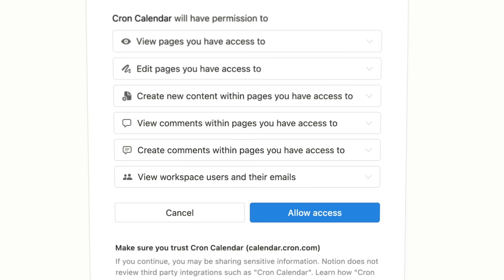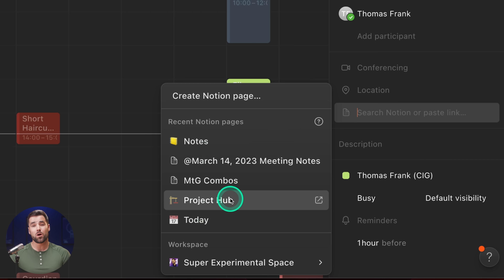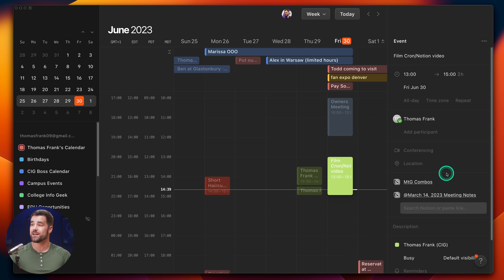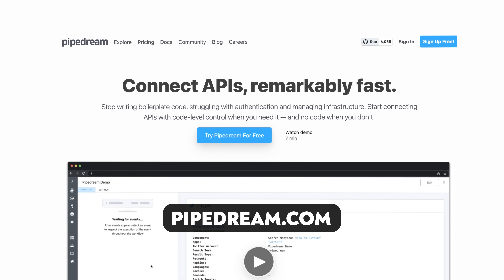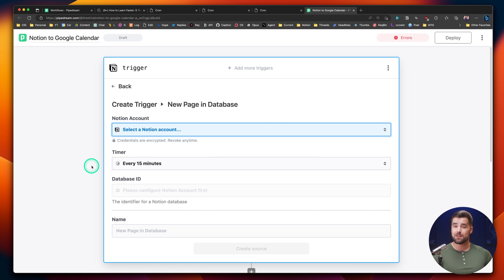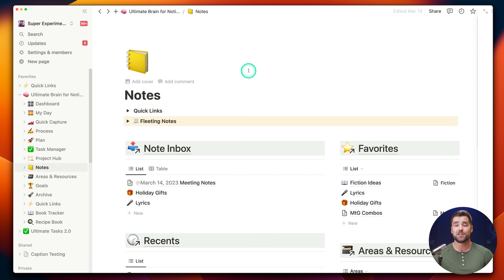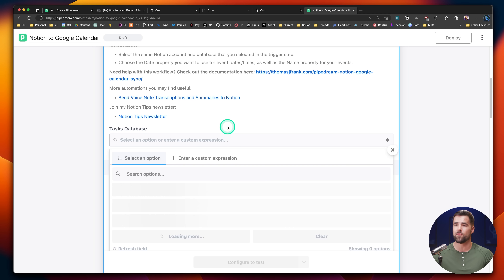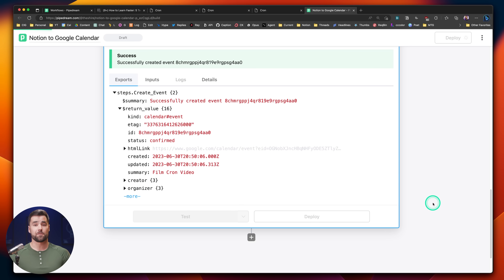Notion FINALLY Connects to Your Calendar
Notion just launched their first integration with Cron, the calendar app they acquired last year. Additionally, I launched a simple workflow for syncing new events in Notion to Google Calendar!

Twitter ➔ (best way to interact with me)
Music ➔   @ThomasFrankMusic
Main Channel ➔  @Thomasfrank

⏱ TIMESTAMPS:
00:00 - Intro
00:31 - Cron Integration
00:47 - Linking Notion
01:02 - Connect Additional Workspaces
01:53 - Cool Cron Features
02:18 - Syncing Notion to Google Calendar
03:06 - Full Instructions for the Syncing Workflow
06:34 - More Resources

Notion and Cron just launched their first true integration. Within Cron, you can now easily attach Notion pages to any event. The integration shows you recent pages from your connected Notion workspace, and you can also search for any page or create a new page directly from Cron.

Attached pages are visible to meeting attendees, and you'll also get the option to give attendees permissiont to access/edit those pages if they're in your Notion workspace.

One thing this new integration doesn't do, though, is sync events from your Notion workspace to your calendar.

So I've also shipped a simple Pipedream workflow that will do this for new events, pushing them from Notion to Google Calendar. I'm working on an even better version that will push updates and deletions from Notion to Google Calendar as well, so keep your eyes peeled for that!